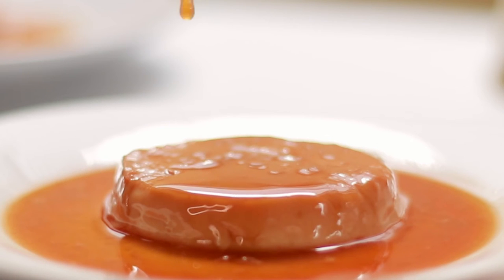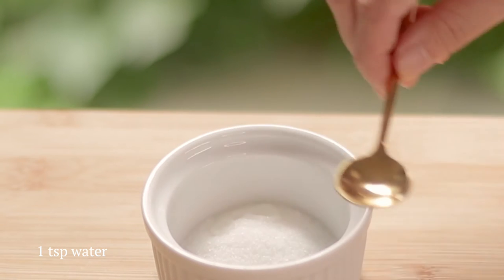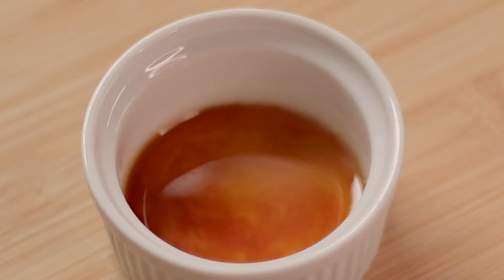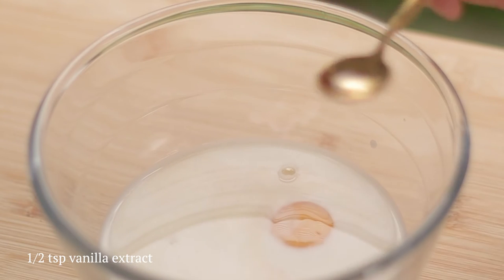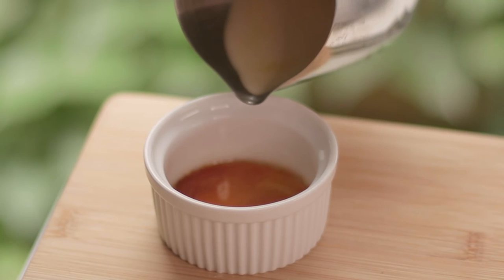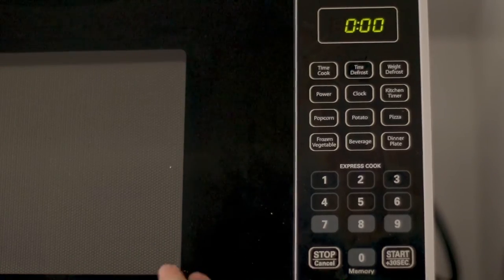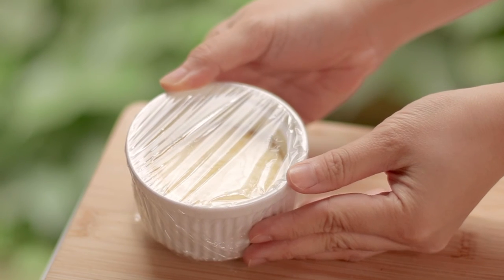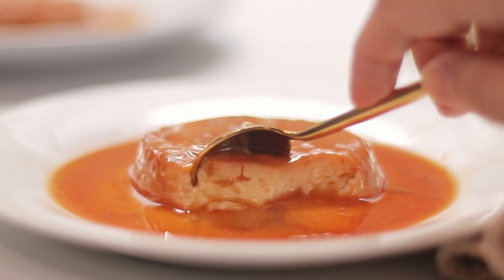Quick & Easy Flan Recipe In Microwave | No Oven | No Stove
Share a photo of your Microwaved Flan! 🥰 Tag us on instagram @lilacdiaries_